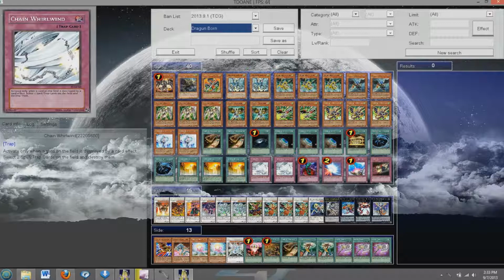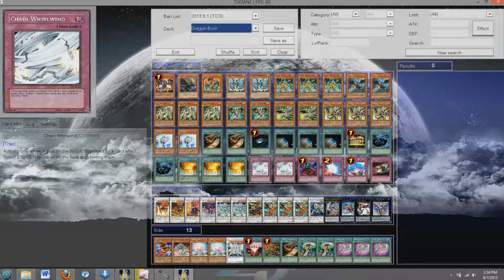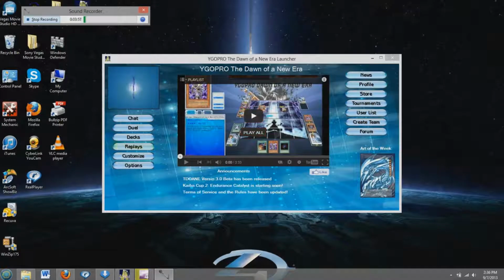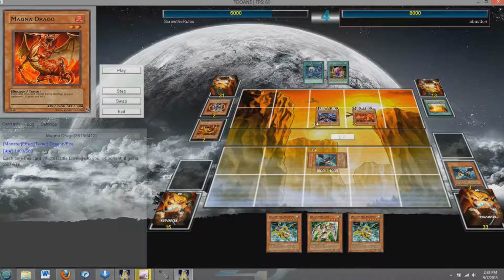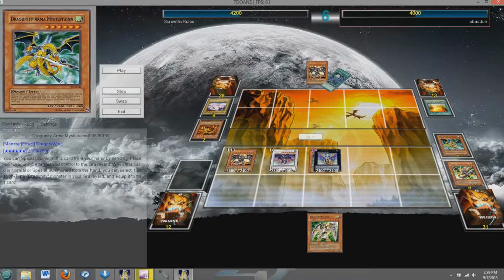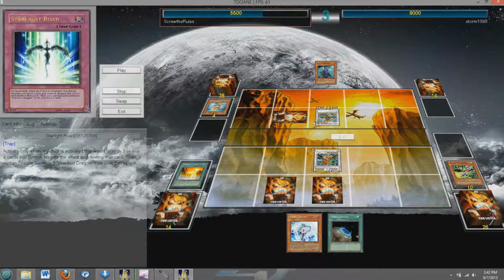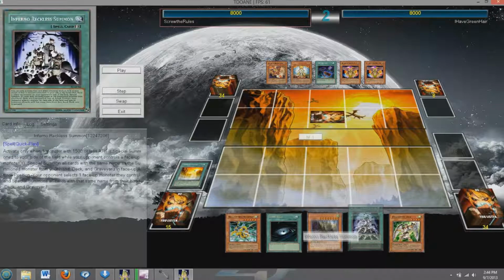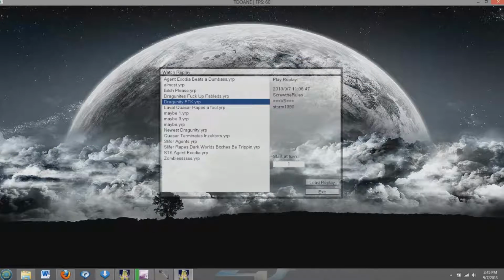Updated Dragunity Devestation OTK, The Next Top Tier Sept. 2013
In the new format, Dragunities are sure to rise to the top in terms of competitive archetypes.